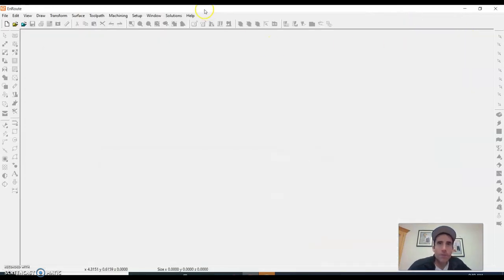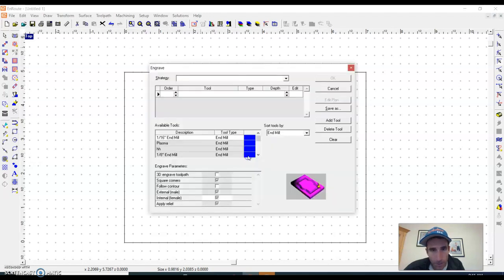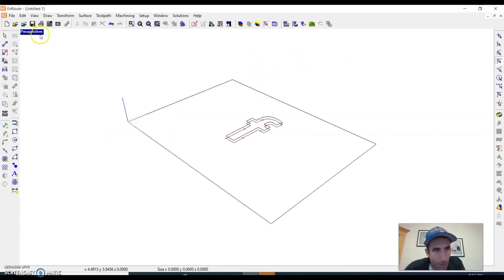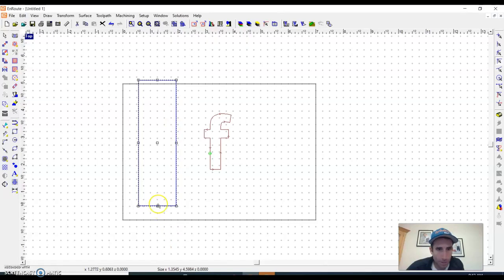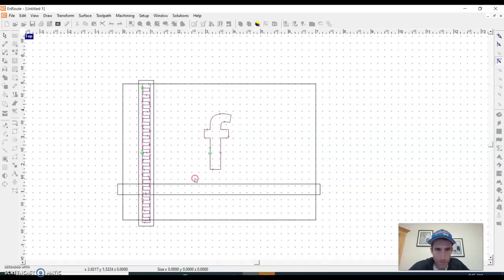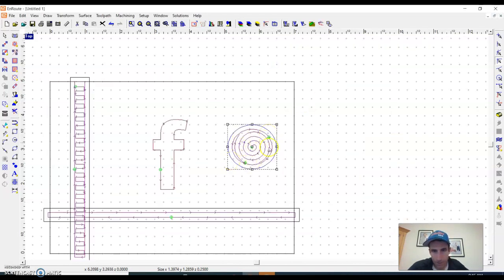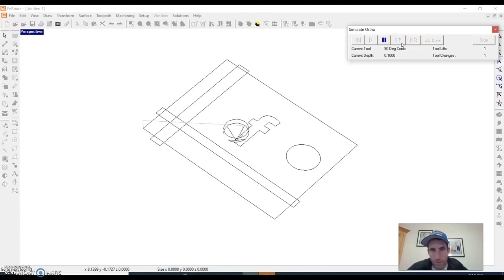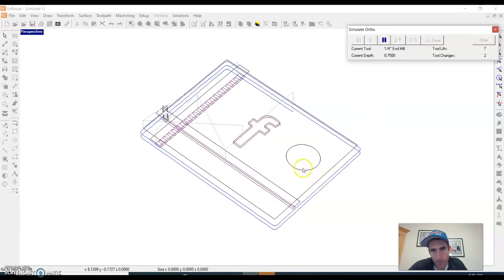Common Router Mistakes